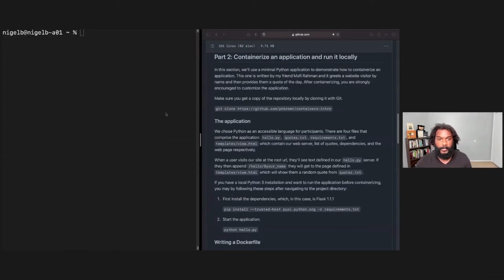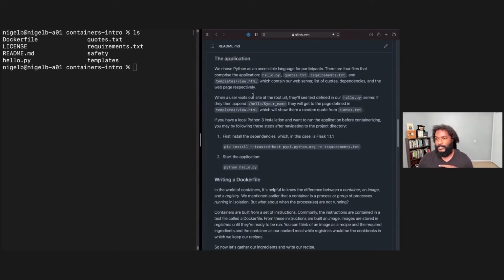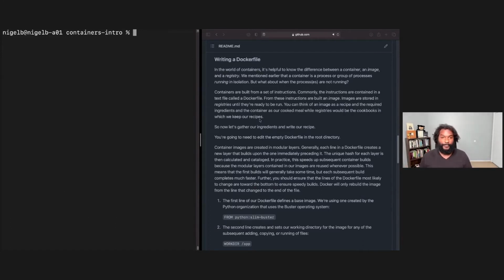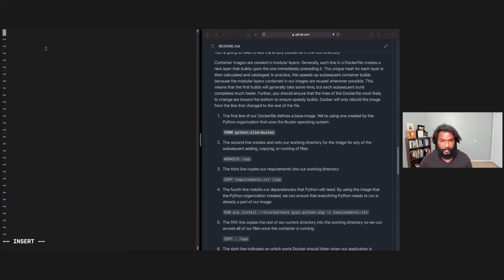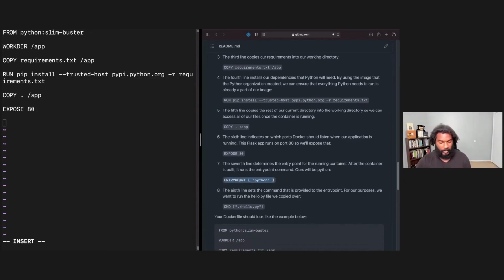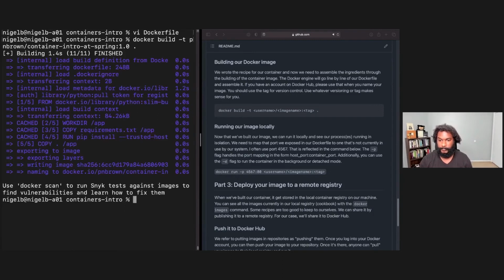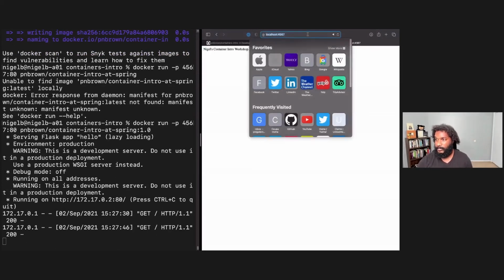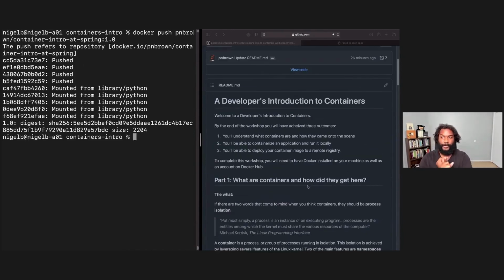A Developer’s Introduction to Containers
Containers are becoming the preferred method for deploying applications, but will they work for you—and should they even be used? Several open source technologies are maturing around containers, including Docker Engine, Kubernetes, Swarm, and OpenShift.

 There are significant benefits to working with containers. Some of the reasons to choose containerization include resource management, security, and portability. Despite the benefits, the technology and the ecosystem around them is overwhelming. This talk aims to demystify some of this complexity.

 Join us for a look under the hood at containers and orchestration. Whether you're new to containers or a more seasoned user, you're invited. Come gain a better understanding of how and when to use these tools.

Nigel Brown, Senior Open Source Community Manager at VMware